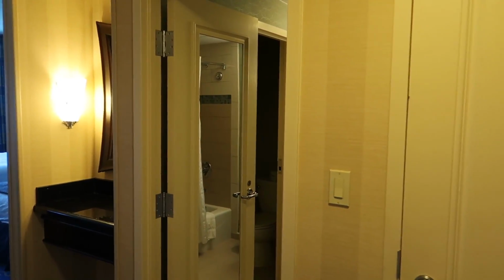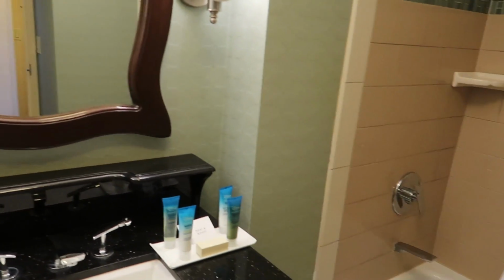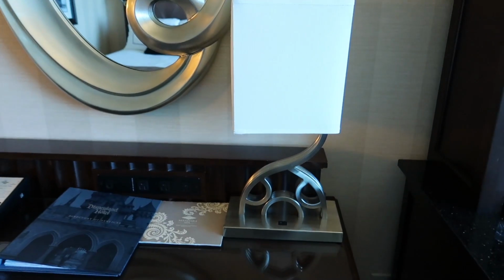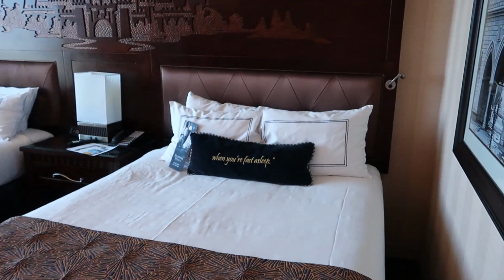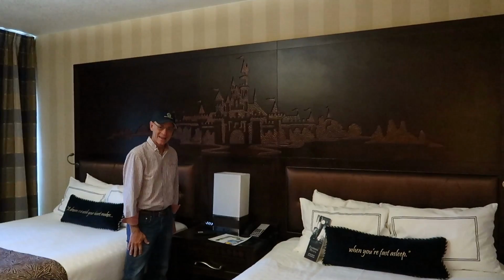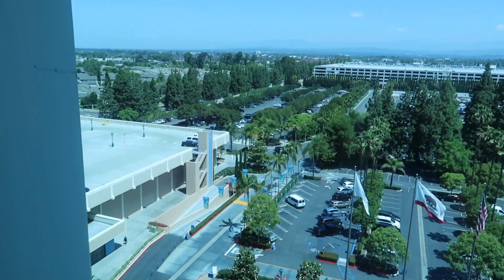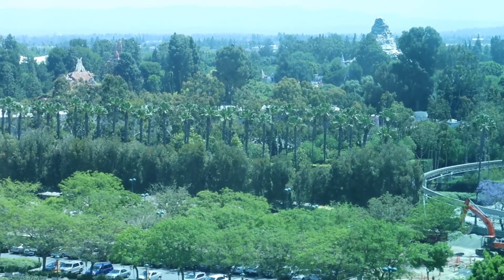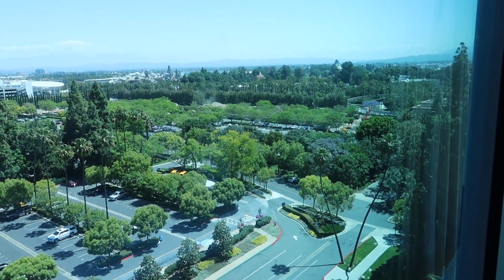Disneyland Hotel Room Tour With A Special View!!! - May 2019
Join Jenna as she gives you a tour of their Disneyland Hotel room at the Disneyland Resort in California! We recently stayed at the Disneyland Hotel during the opening of Galaxy's Edge! They had refurbished the rooms since we last stayed here several several years ago! We also got a surprise when checking into our room! We were on the very top floor of the resort and our view was amazing! We hope you enjoy the video!

Dreaming of Living near Disney World?  Realtor Victor Nawrocki makes it a reality!  He specializes in all communities surrounding Disney!  to discuss your future plans!

Send us some mail at:
ResortTV1